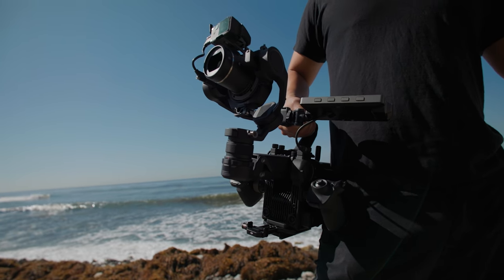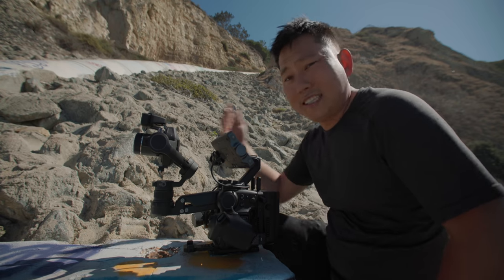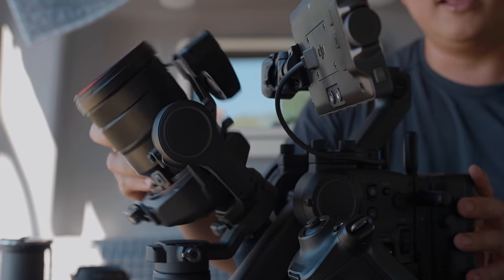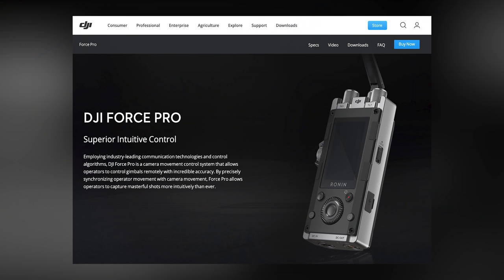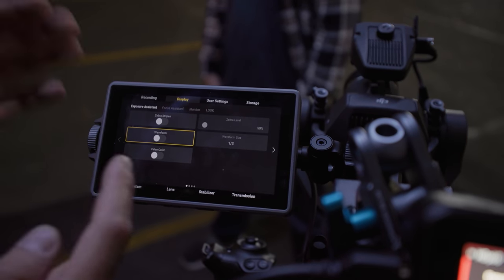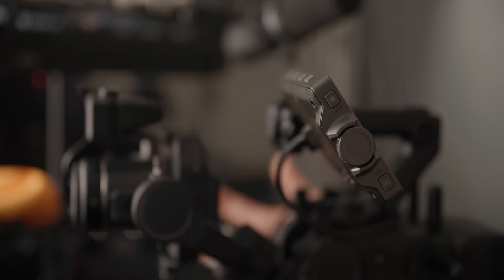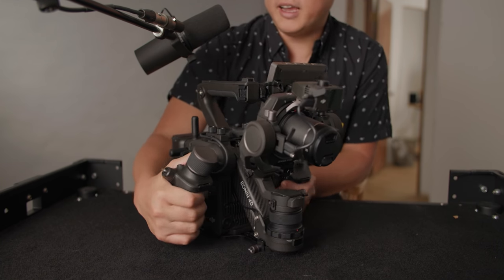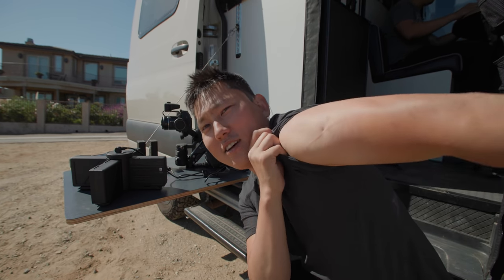DJI Made a PRO Camera!?!? Meet Ronin 4D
UPDATE! Ronin 4D will not include ProRes RAW but Price is lowered to $6,799